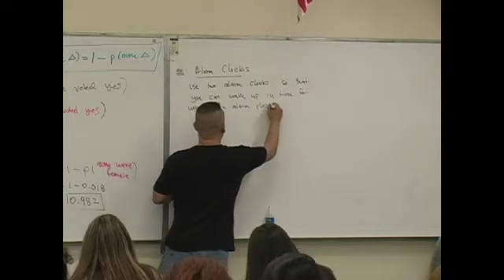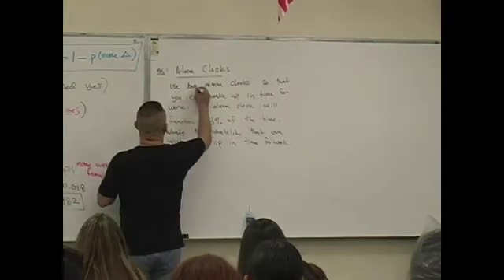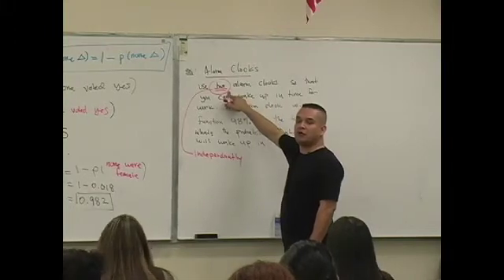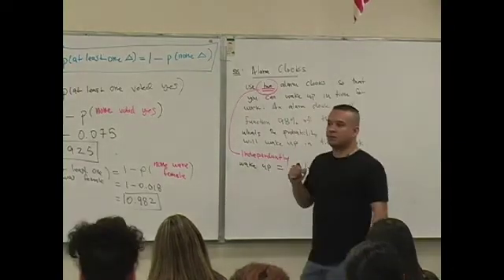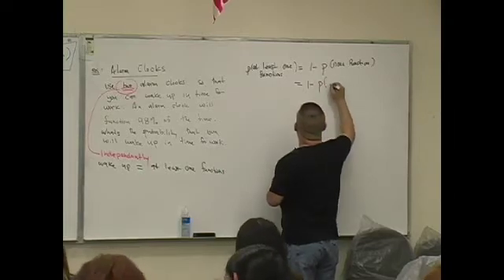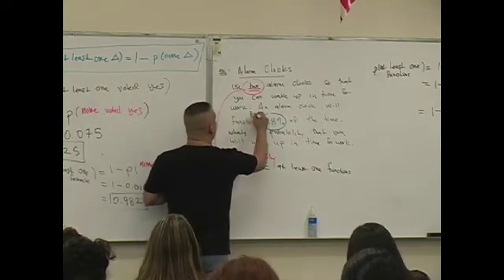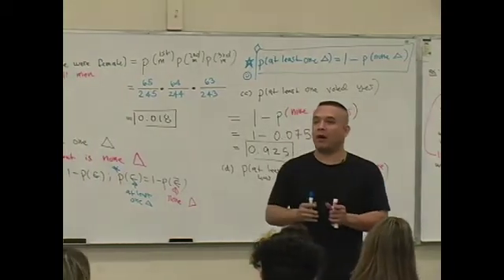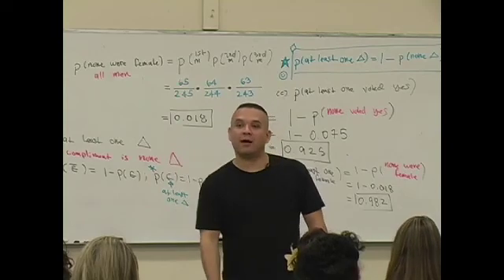Daniel Judge- Statistics Lecture 7 (part 10)